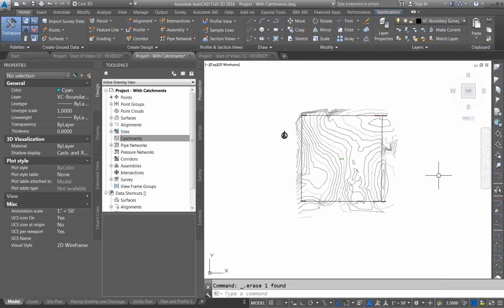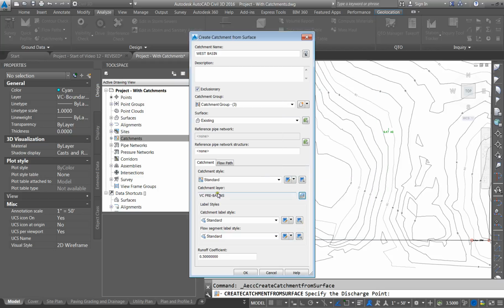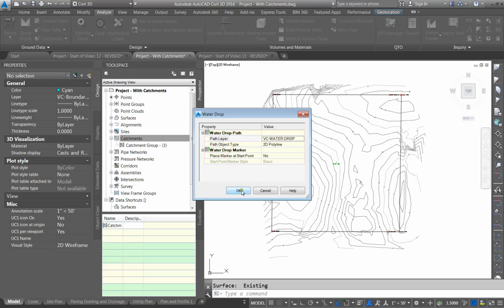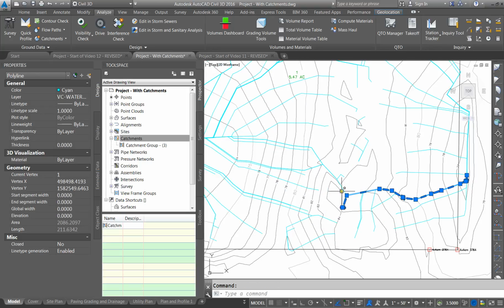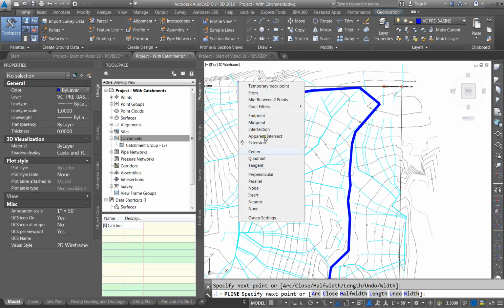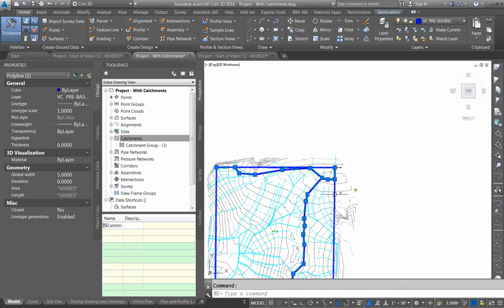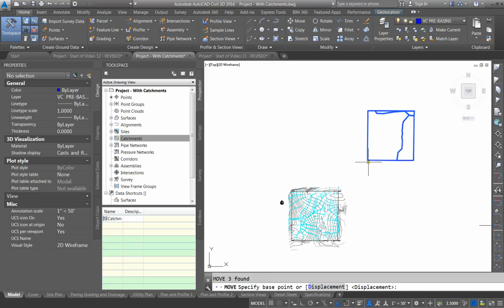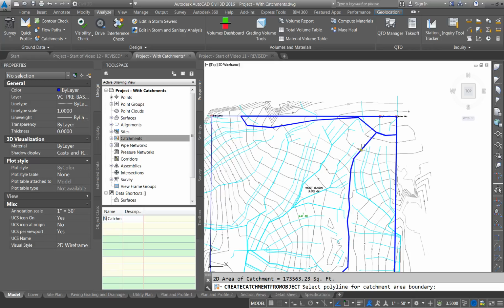Civil 3D Catchments